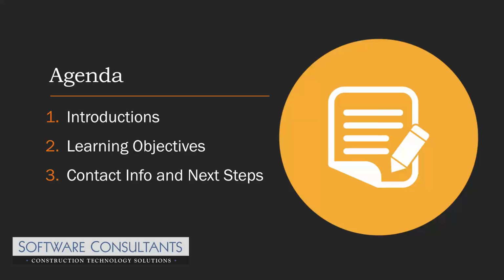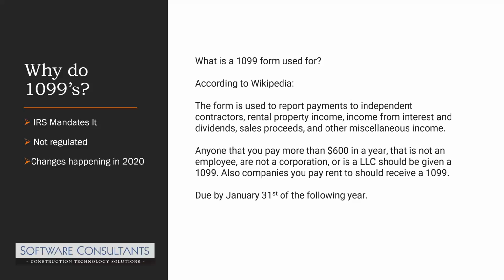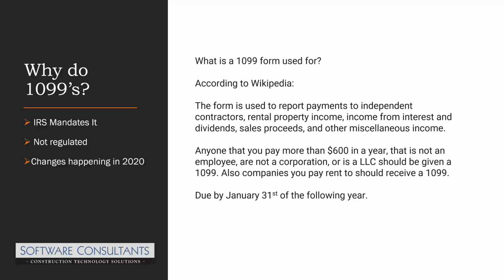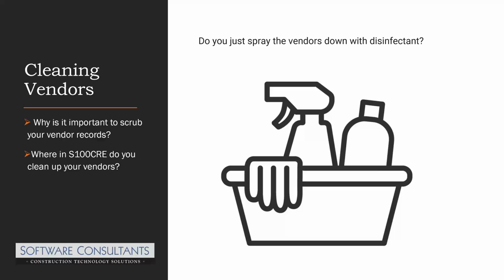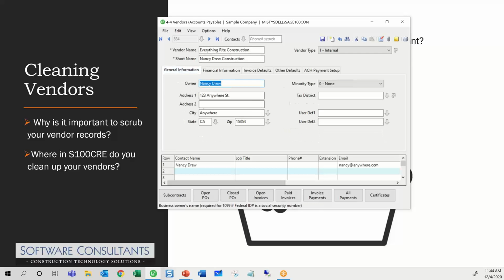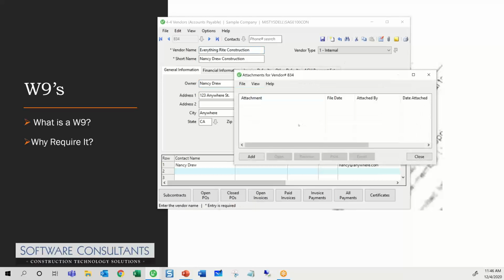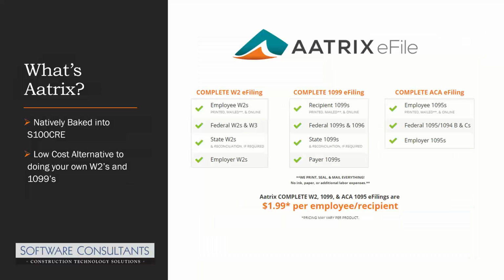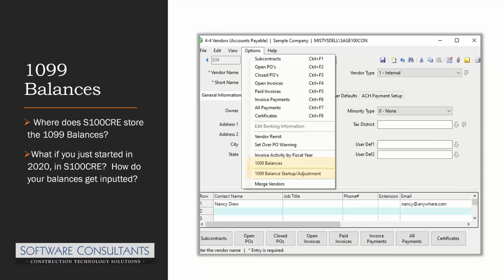S100CRE YE Preparation – 1099’s Webinar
Sage 100 Contractor 1099 Webinar